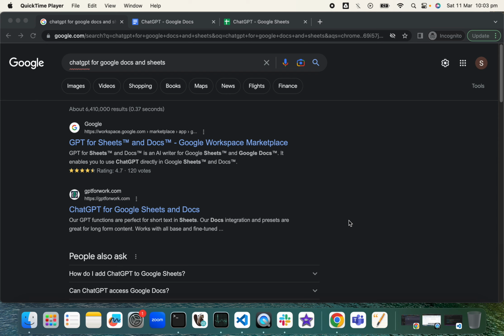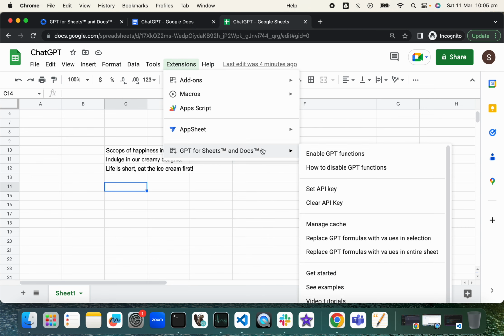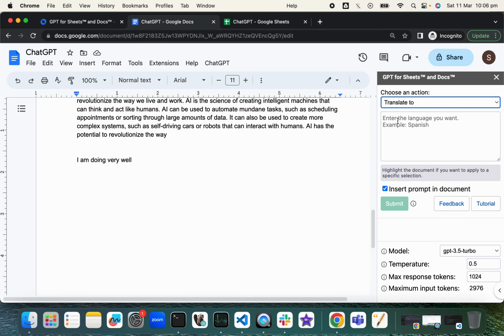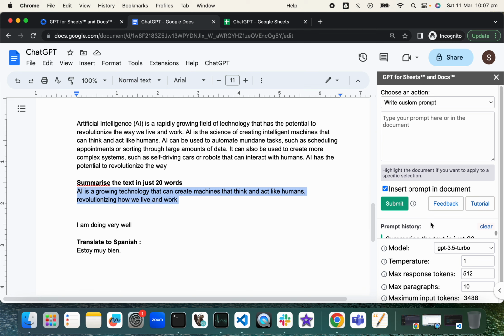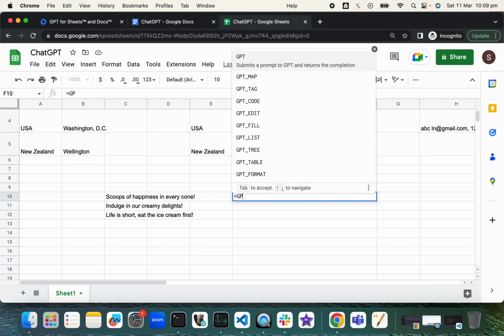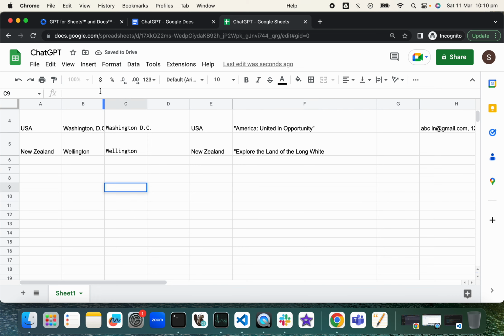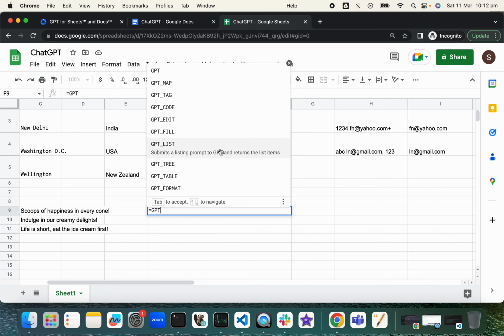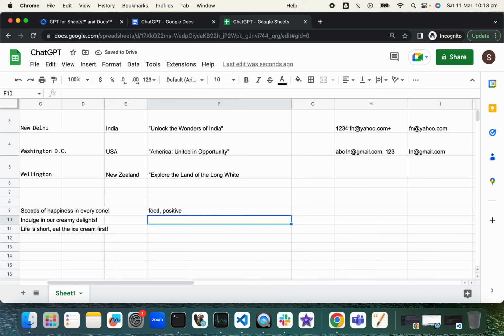ChatGPT for Sheets and Docs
In this tutorial, we will learn how to integrate OpenAI ChatGPT with Google Sheets and Docs for automation, text generation, text completion and ideas generation.

We will use a third party tool called "GPT for Sheets and Docs" for integration.

1.  Integration of GPT for Sheets and Docs
2. Demo of ChatGPT usage within Google Sheets
3. Demo of ChatGPT usage within Google Docs

OpenAI
ChatGPT
Google Sheets
Google Docs